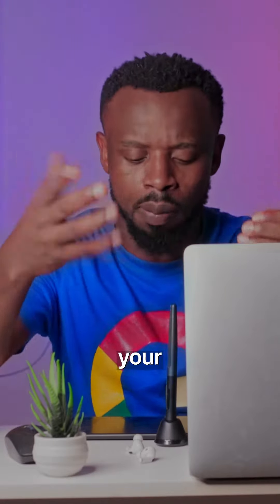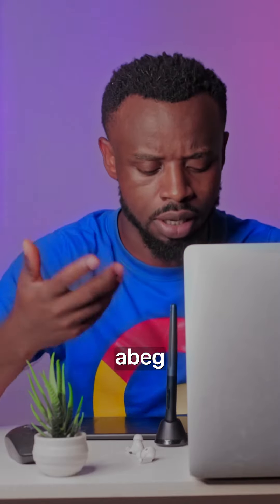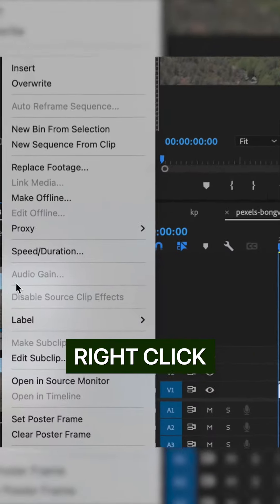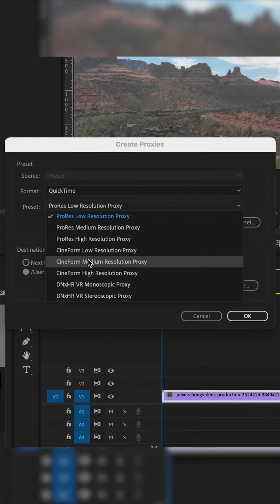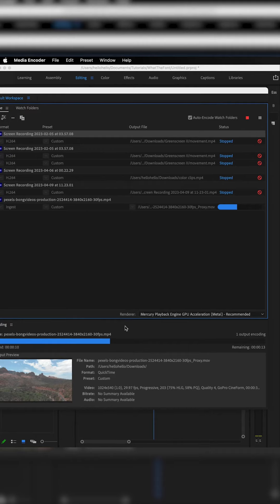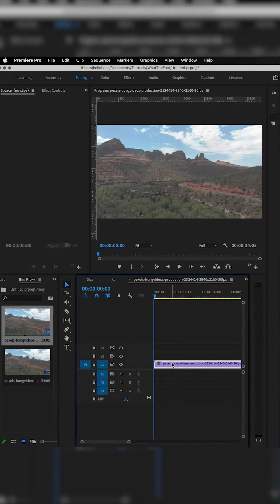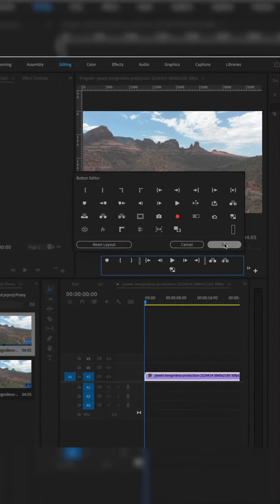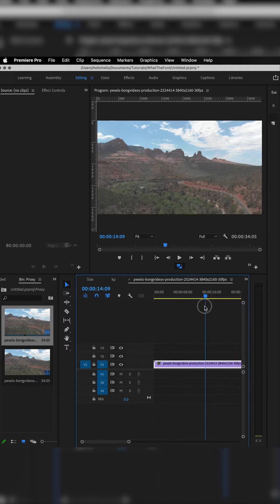Does Your Premiere Pro Lags? Try This Trick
Editing with Proxy: How to edit on Premiere Pro smoothly.